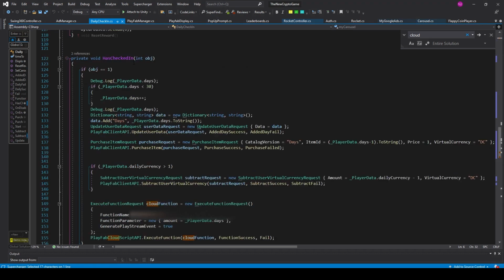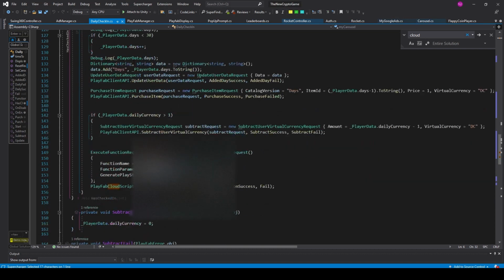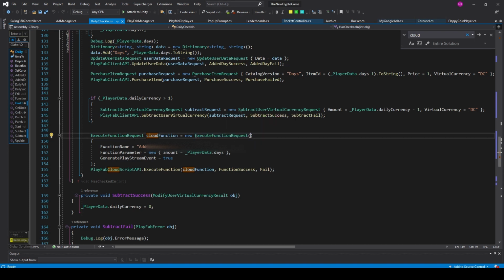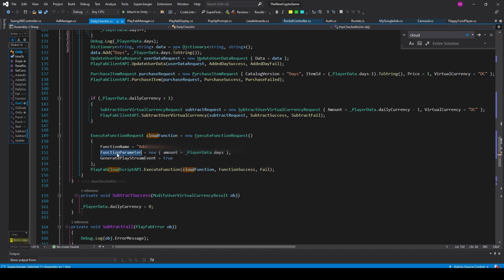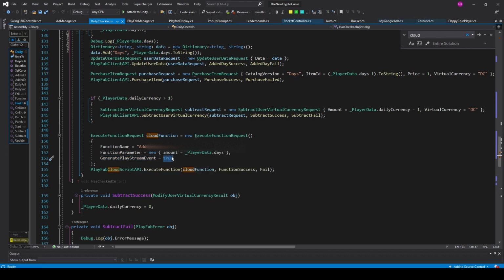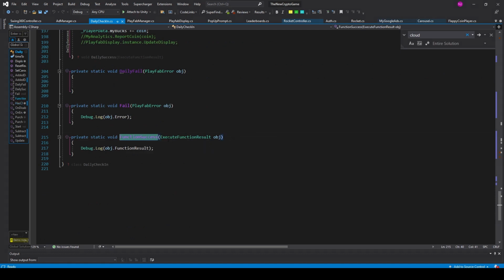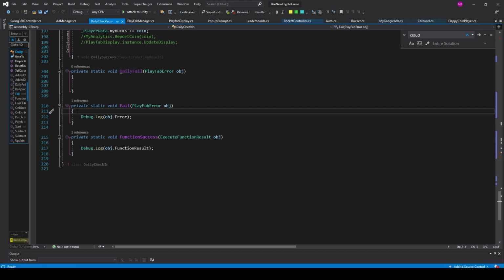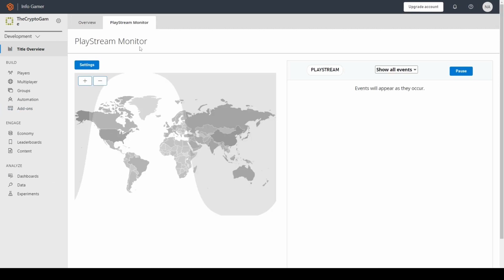Playfab How to Call Cloud Scripts in Unity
For this tutorial, I will show you how to call a PlayFab Azure cloud script with Unity. Once you write your cloud script deploy it to Azure and register it with PlayFab we will then be able to call the cloud script inside Unity using the PlayFab cloud script model. You will need to create an ExecuteFunctionRequest variable after which we can send the request using PlayFabCloudScriptAPI.ExecuteFunction